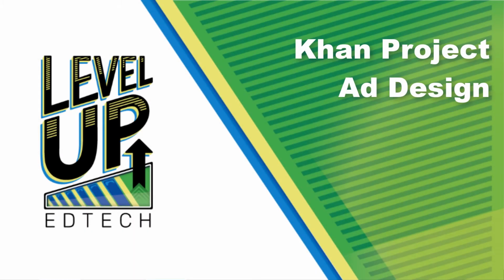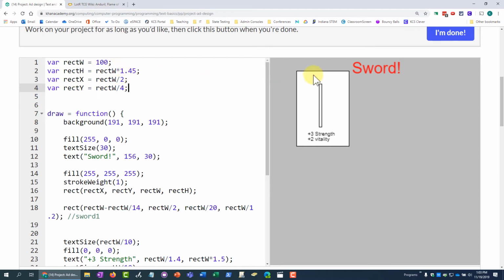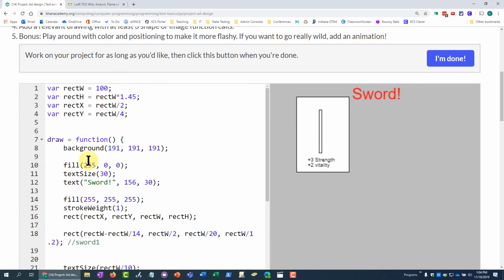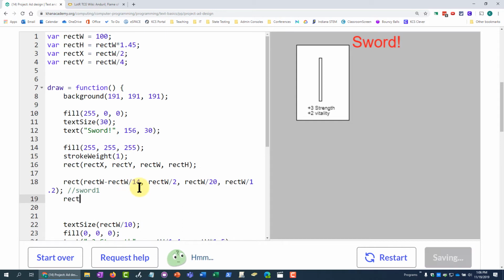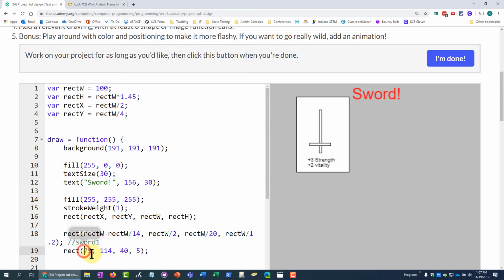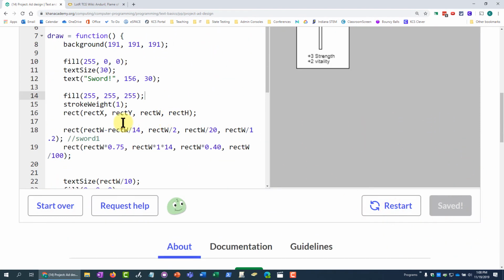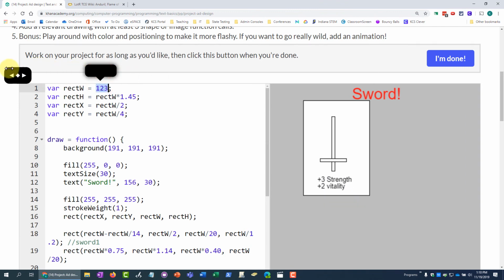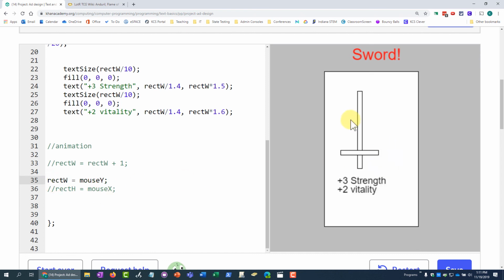16 Khan JS Project Ad Design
16 Khan JS Project Ad Design